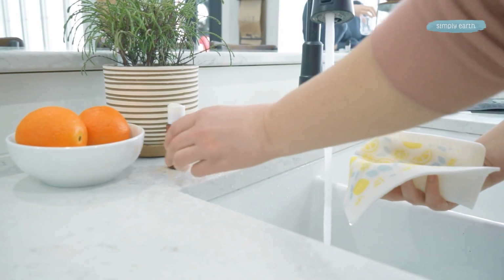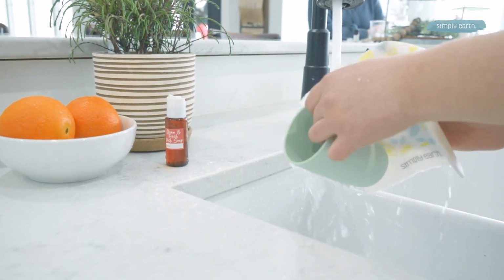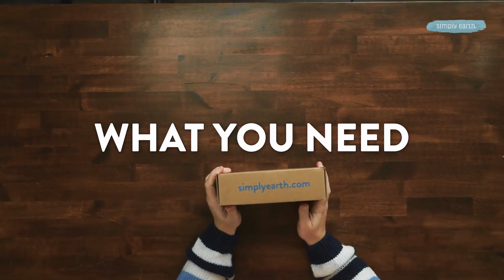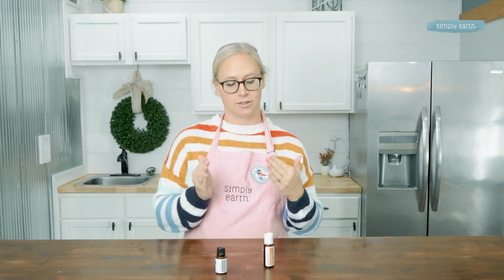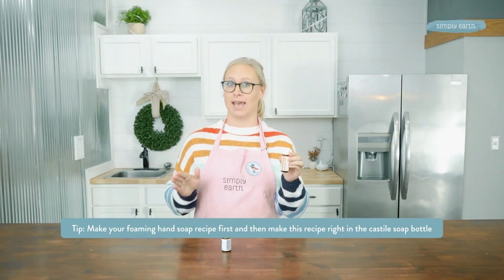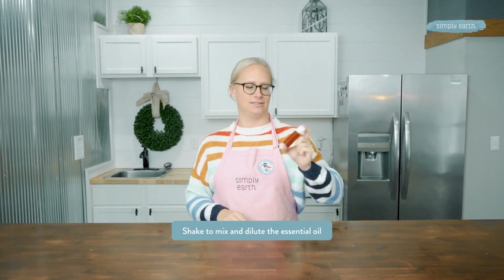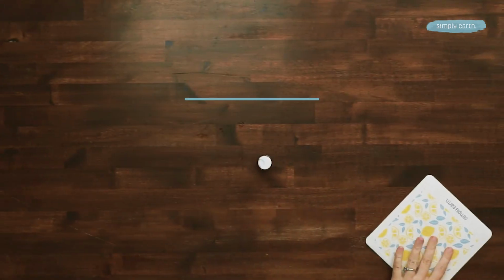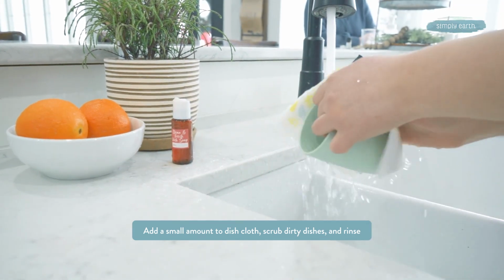Homemade Dish Soap Recipe Using Clean & Fresh Blend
Stop forking out for overpriced all-natural dish soap! This homemade dish soap recipe using Clean & Fresh Blend will give you sparkling clean dishes without breaking the bank. It's so simple to whip up and takes less than five minutes - that's an investment in both your wallet and your time.